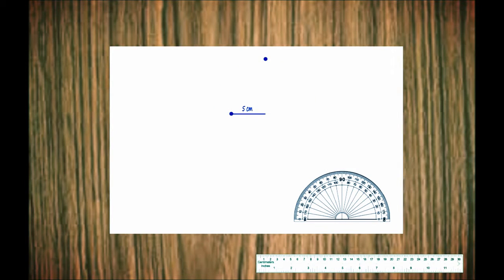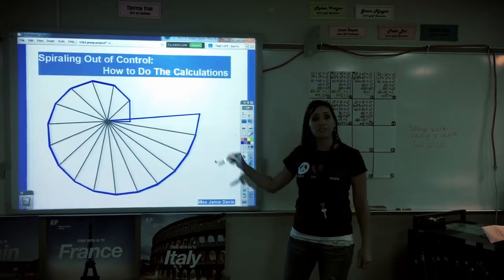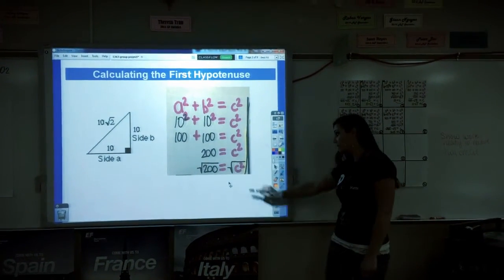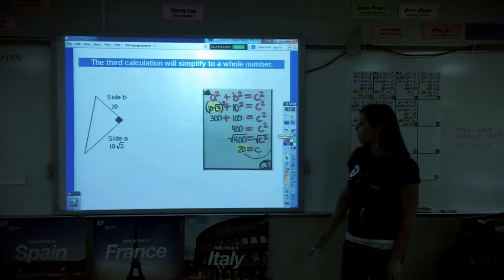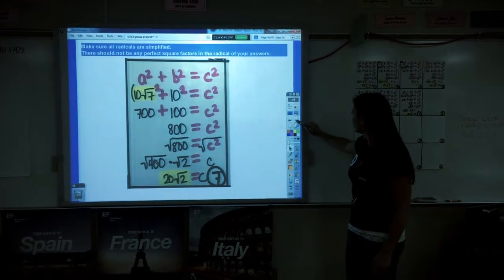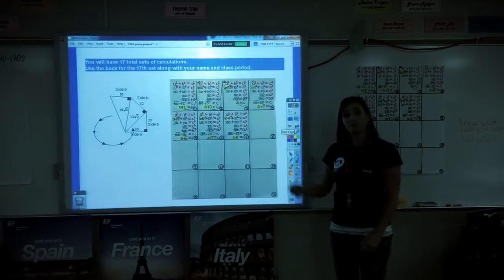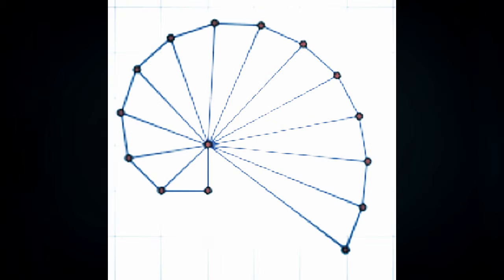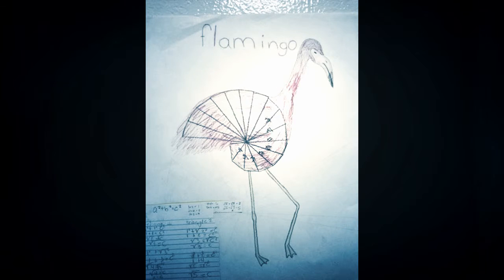EDLD 5363 Game Changers Group Video 1